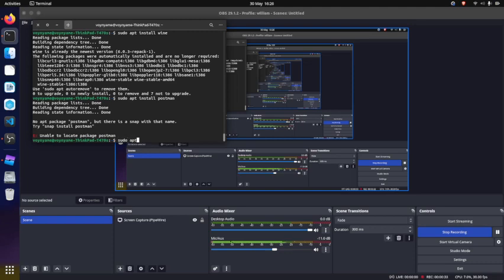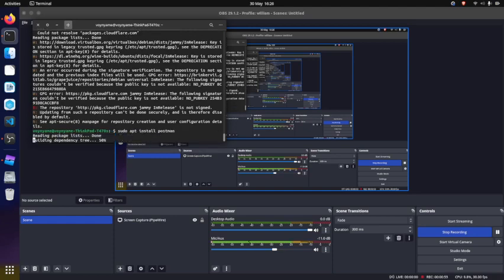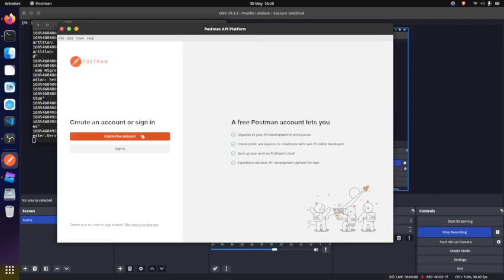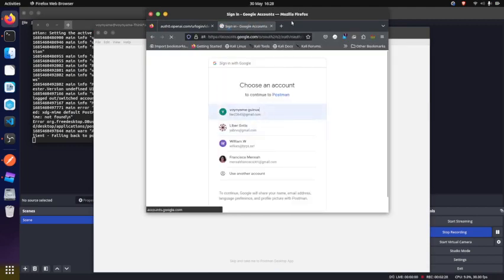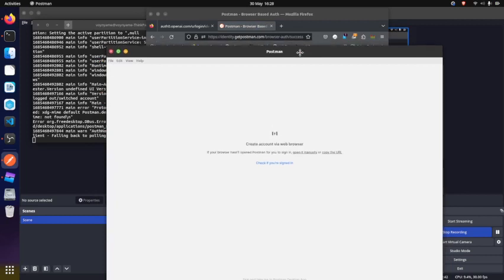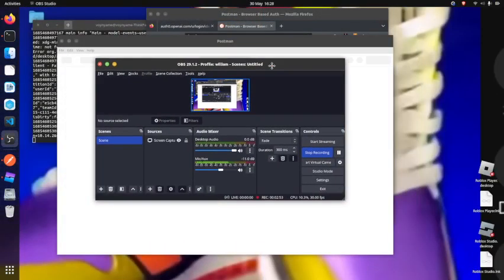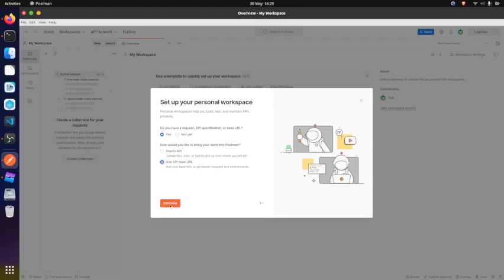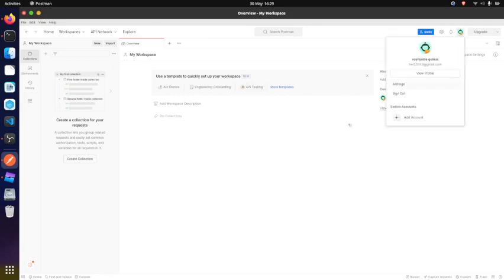How to Install Postman and Create an Account.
In this informative and straightforward tutorial, we will walk you through the process of installing Postman and creating an account. Postman is a highly popular tool used for API testing and development, offering a flexible interface for building connected software via APIs.

Step by step, we will guide you on how to download, install, and set up Postman on your system. Following this, we'll delve into creating a new account, ensuring you understand all the necessary settings and options available for a seamless user experience.

What You'll Learn:

    Where and how to download Postman based on your operating system.
    A step-by-step guide on installing Postman correctly.
    How to create a new Postman account efficiently.
    Tips and tricks to personalize your Postman account for your needs.
    Best practices for managing and maintaining your Postman account.

Whether you're a newbie in API testing or a developer looking to streamline your process with Postman, this tutorial is just for you! It's never been easier to get started with Postman. Join us and start your journey towards becoming an expert in API testing and development today!

Postman installation, Create Postman account, API testing, Postman tutorial, Software Development.